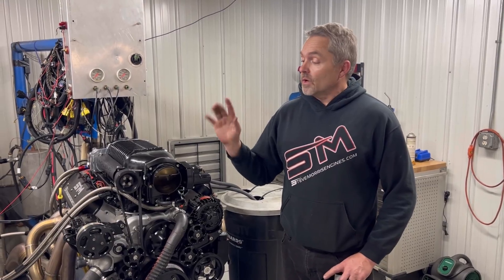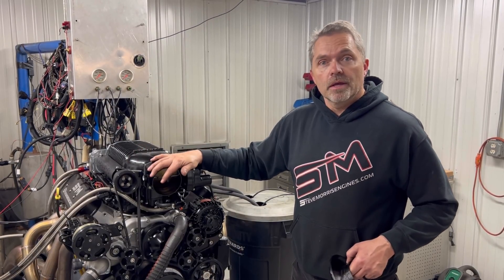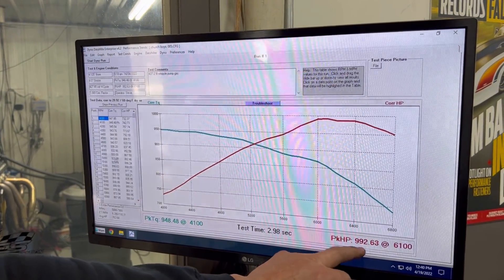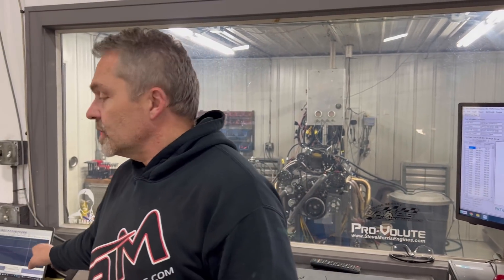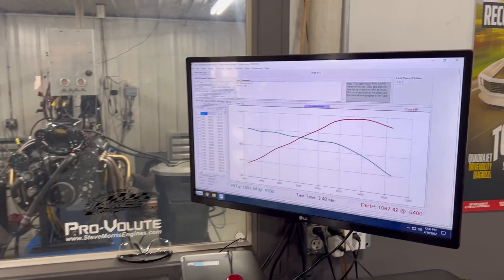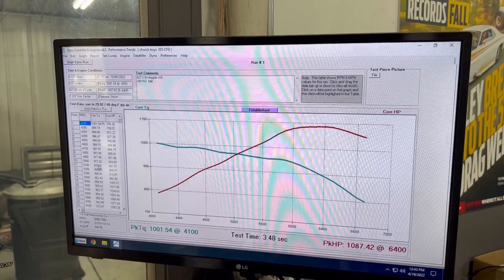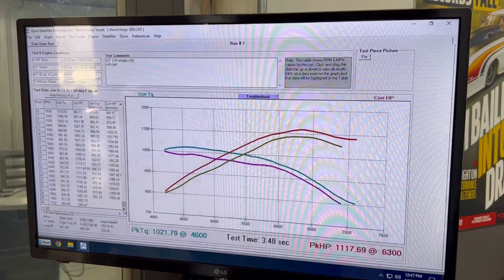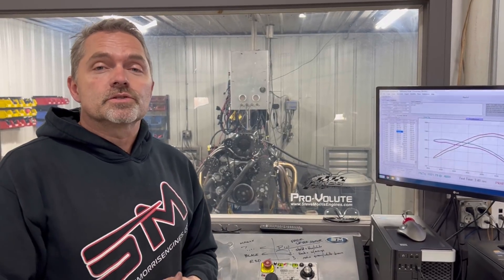1100+ HP 2.9L Whipple LS + Testing Out Our New Bell!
This is an LS set up we just finished for Church Boys Racing out of Ohio, in this video we will be running pump gas and C16 as well as doing some testing on our newly designed Whipple supercharger bell.